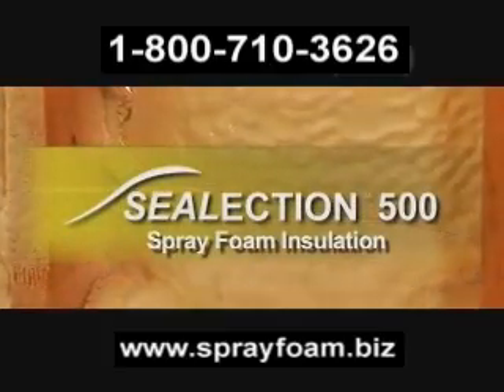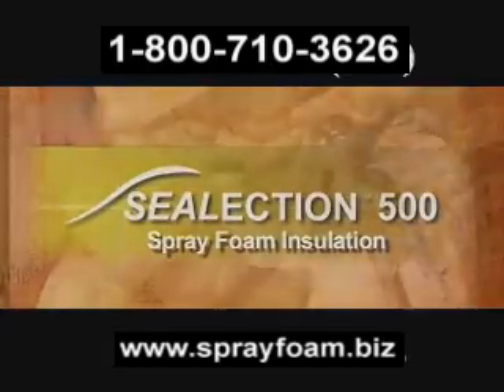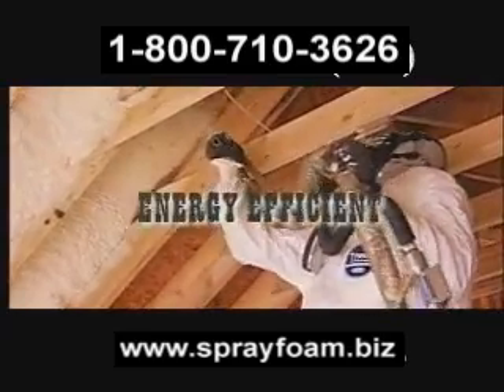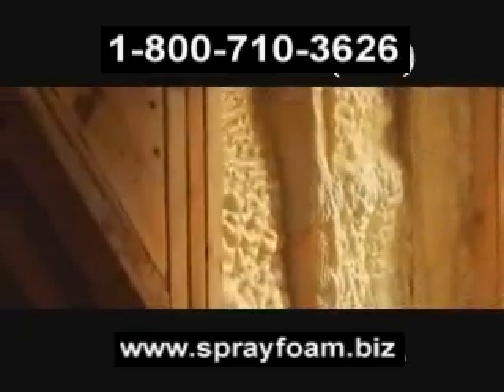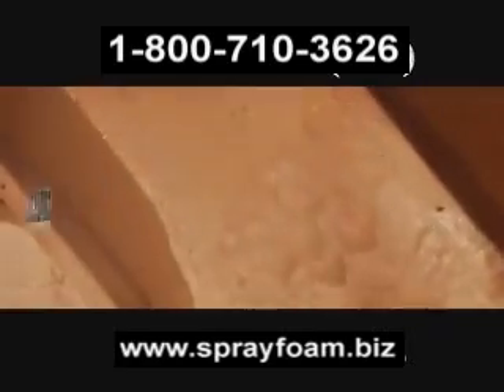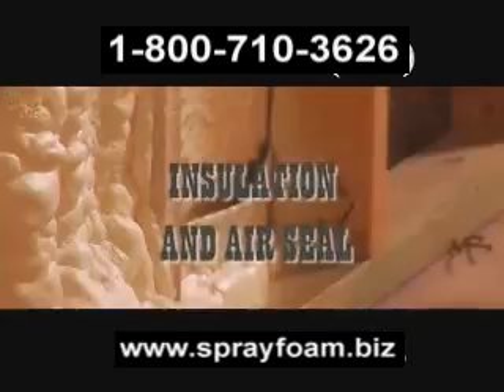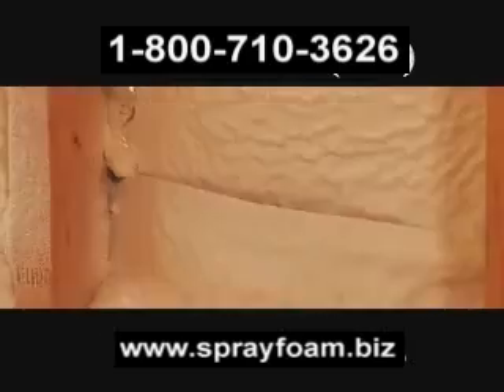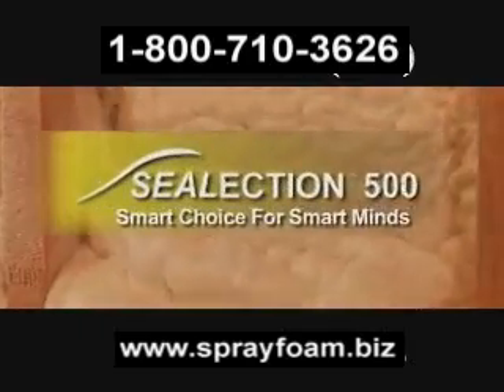Demstern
Spray Foam Solutions